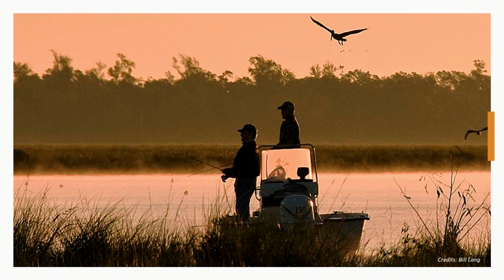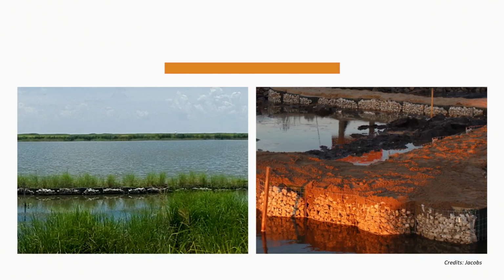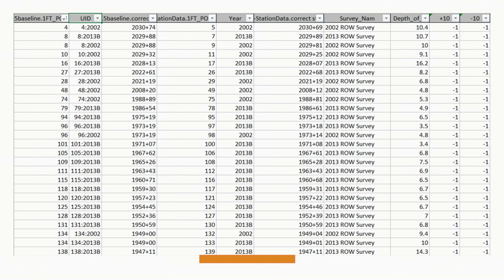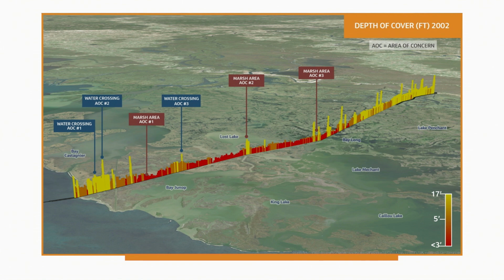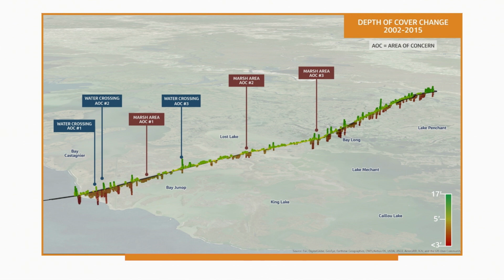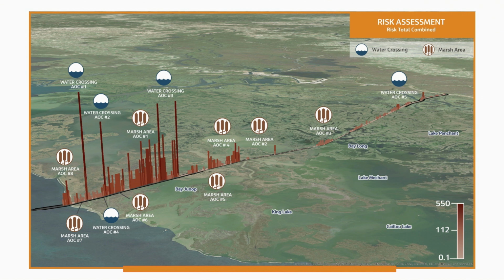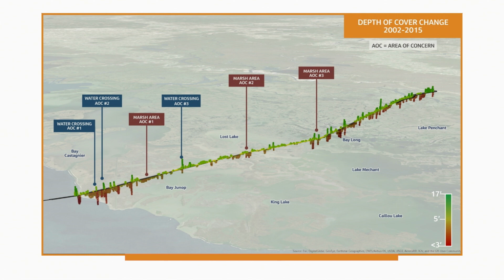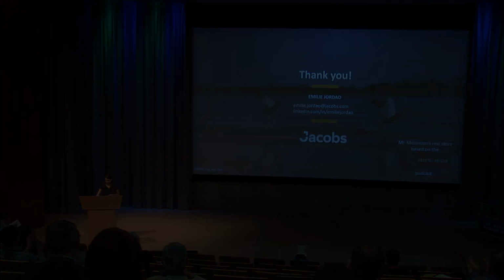Risk Assessment in Coastal Environments: The Power of 3D Analysis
How do we inform a client of the effects of climate change on coastal environment infrastructure? With a predicted land loss of over 4,000 mi2 by 2070 throughout the coast of Louisiana, infrastructure providers need to be at the forefront of resource allocation and contingency planning for future weather extremes. Land coverage of pipelines is one of the most important strategies to avoid breakage and leakage. Uncovered pipe segments are exposed to debris, impact, and corrosion. As floods intensify and tides rise, rates of land coverage deposition and erosion need to be closely monitored and restoration efforts planned. The challenge? Showcasing different restoration needs along a 32-mile oil pipeline traversing critical environments such as wetlands, lakes, and rivers. Standard 2D analysis did not clearly communicate the risk disparities between sensitive areas, and agencies had difficulty identifying a game plan to prepare for the future. Adding an extra dimension to the analysis solved the problem. Using the 3D visualization tools in ArcGIS Pro, stakeholders were able to compare pipeline depth of cover within a seven-year span, understand land coverage loss and deposition patterns, as well as map future survey strategies. In this session, you'll be presented with powerful before and after visualizations, and learn about the power of 3D analysis to find solutions for complex problems in a changing world.